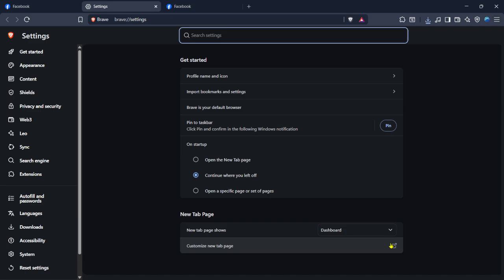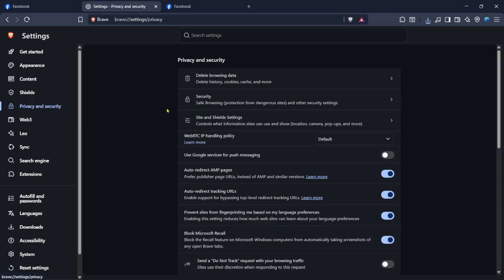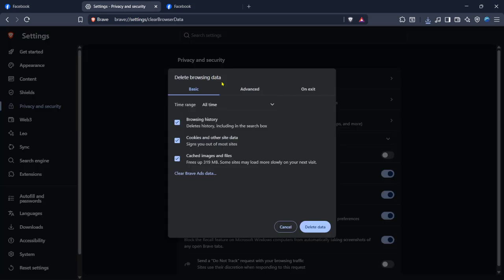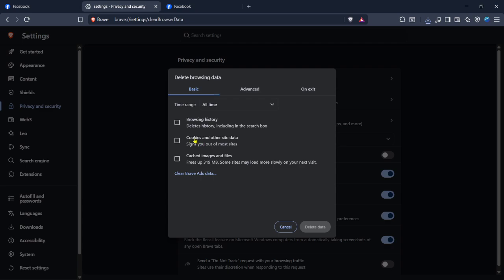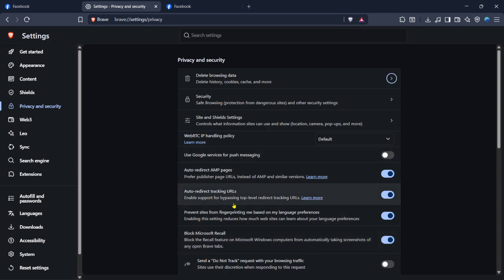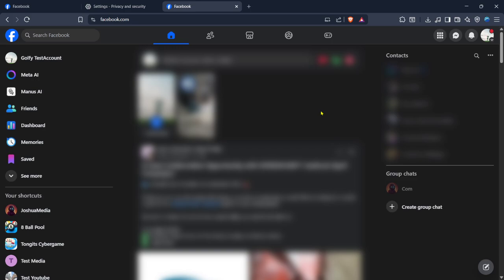How to Refresh Your Facebook Account (2026 Guide)